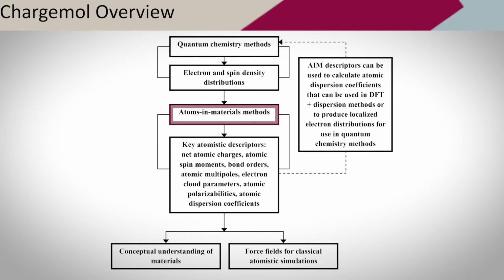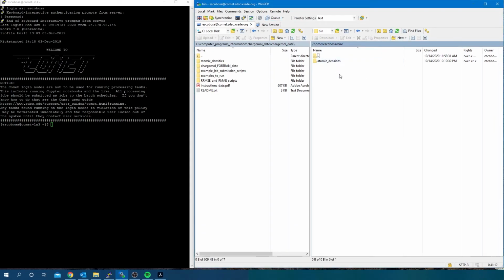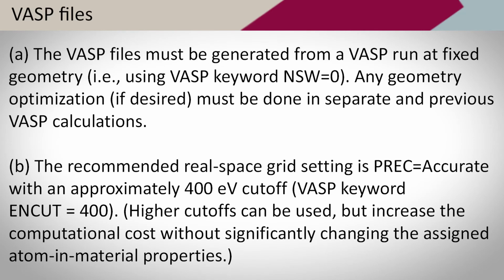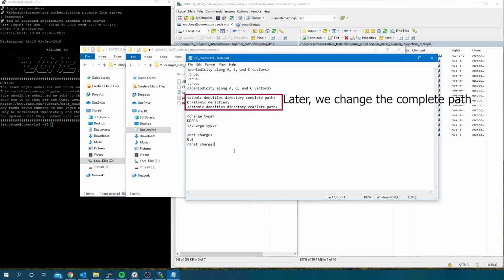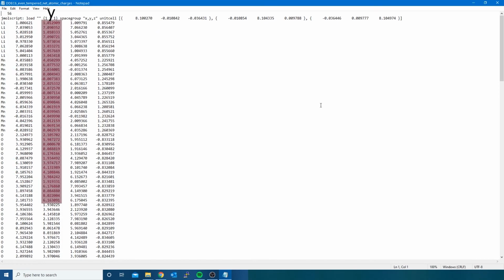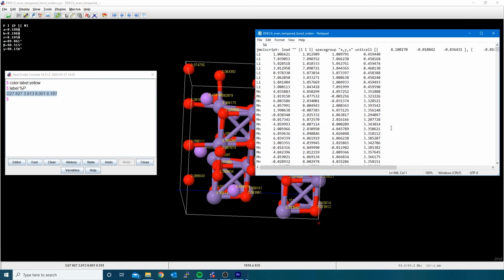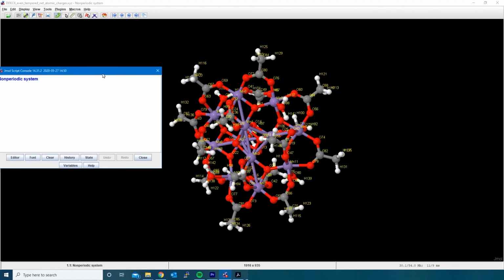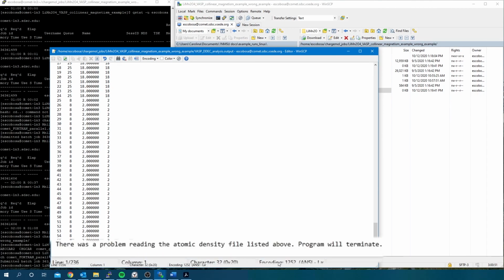Overview for running Chargemol program on Linux OS to compute atomic charges, ASM, and bond orders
This video explains how to set up, submit, and analyze outputs in the Chargemol program. The net atomic charges, atomic spin moments, and sum of bond orders output for VASP and wfx files are explained using the visualization tool Jmol.

For more information about the theory behind the Chargemol program visit our past videos.